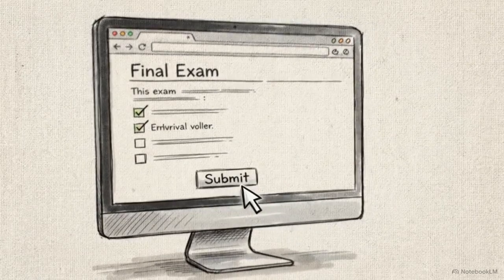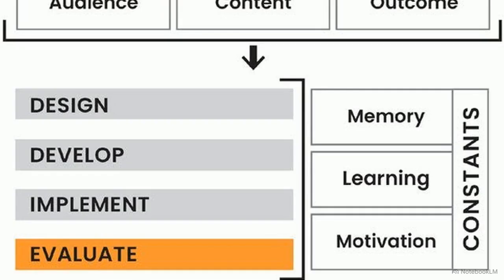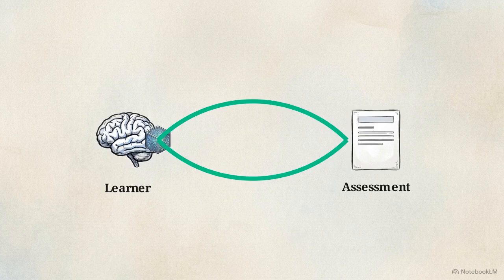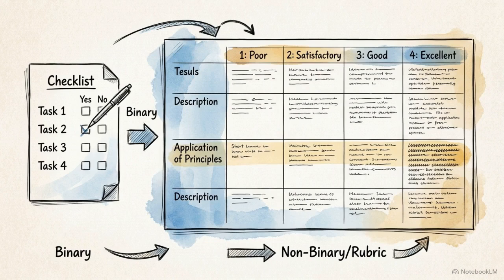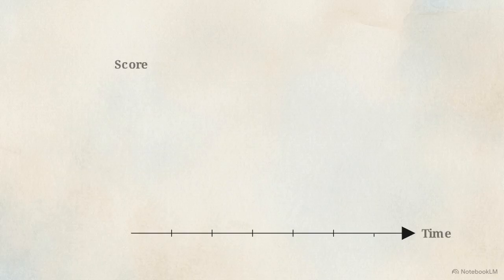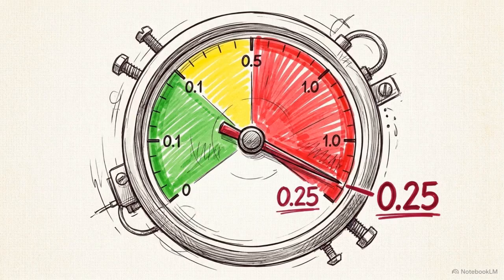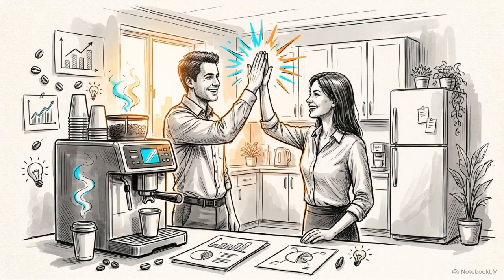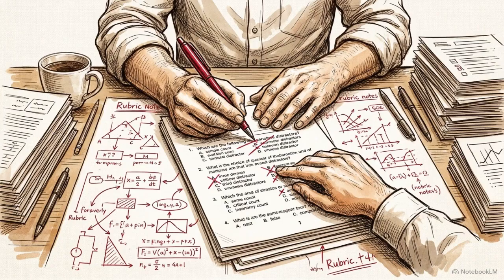Validity and reliability of testing in eLearning and corporate training